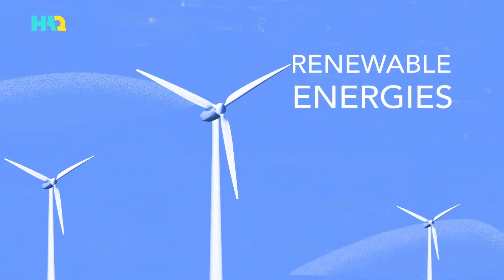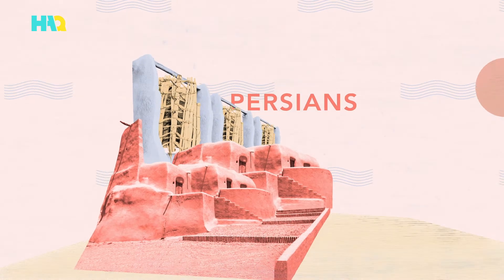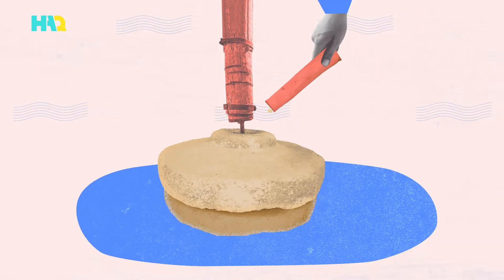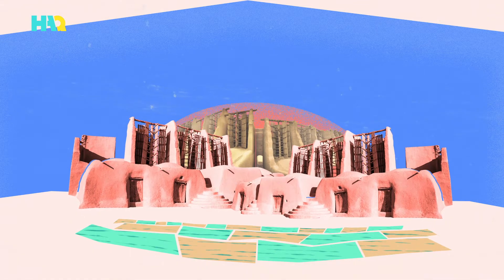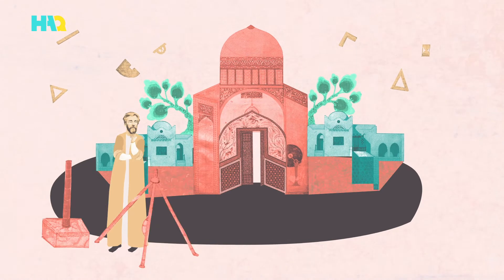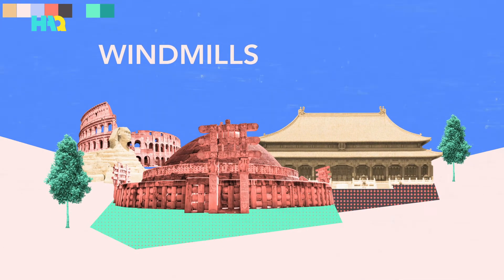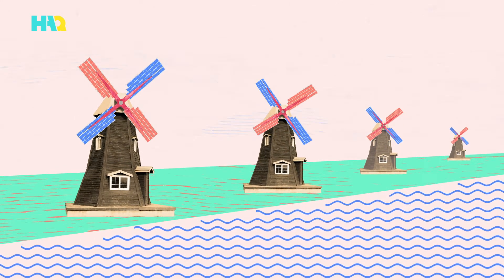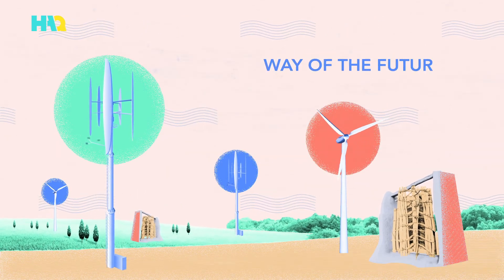Muslims ’ Contribution to Renewable Energies !| How to Make Windmill | Islamic History Wind Turbine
Muslims | Islamic History | Renewable Energy Generation | How to Make Windmill | Vertical Wind Turbine

Muslims have made many groundbreaking contributions to different fields of science and engineering, especially during the Islamic Golden Age. One of their noble contributions is regarding the development of windmills and also helping to spread the usage of these structures. To learn more about the influence of Muslims on renewable energy engineering, watch this episode of Muslims Inspire:

(Special thanks to Mahnaz Pater-Rov for the script)